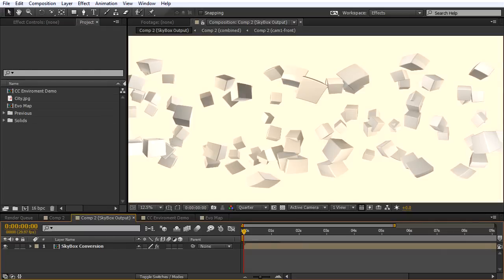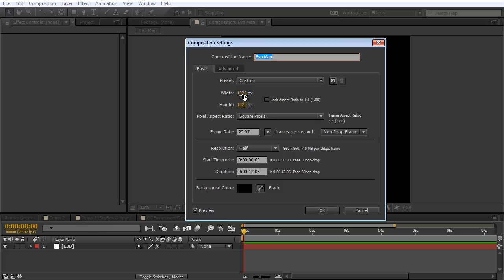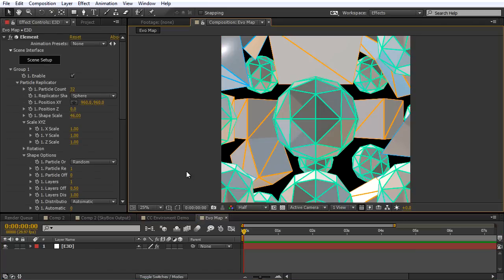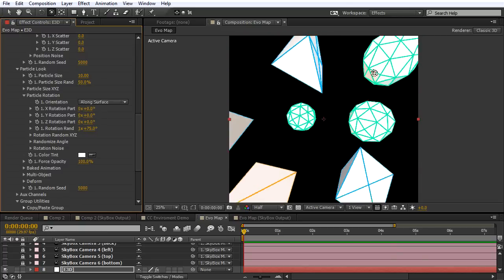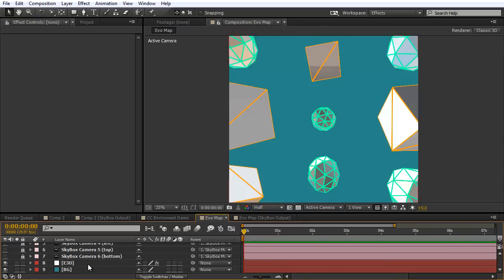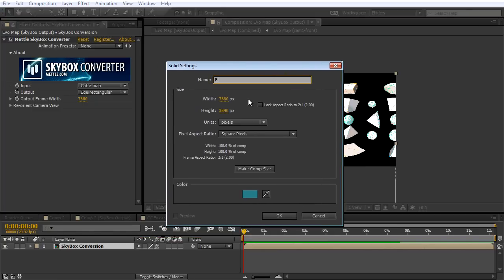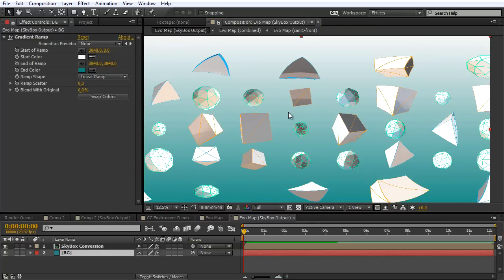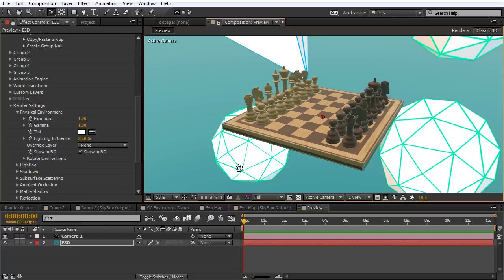8K Enviroment Maps Tutorial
In this tutorial I'll show you how to create an 8K environment map—entirely in After Effects—using the plugin Skybox by Mettle. These custom environment maps can then be used with various 3D plugins and software.